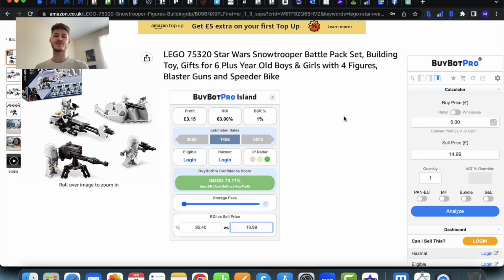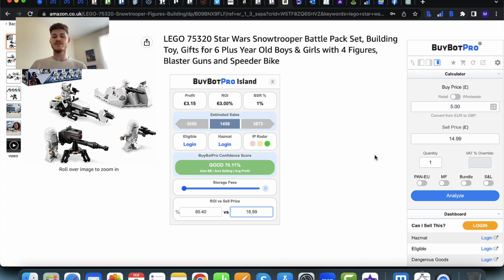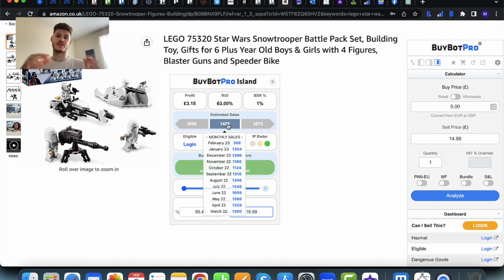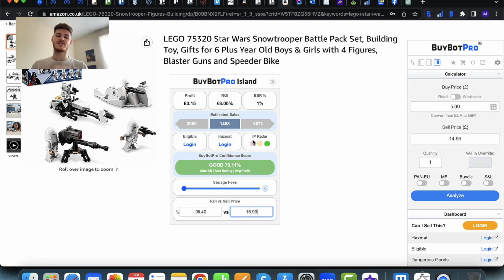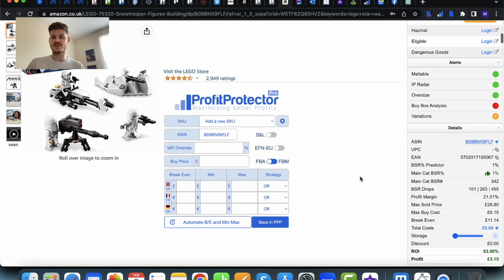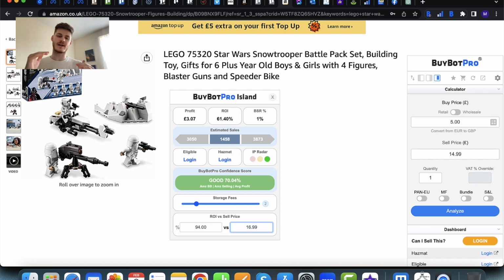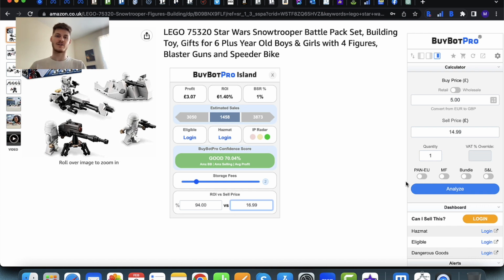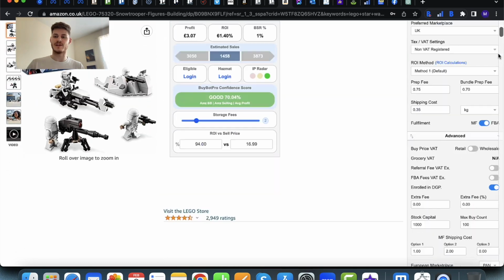Streamline Your Online Arbitrage Item Analysis with BuyBotPro Island - Make Informed Decisions Fast!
Get ahead of the online arbitrage game with BuyBotPro Island!
This powerful tool gives you all the essential information you need to make informed buying decisions and maximize your profits.

With the Island, you can easily view the ROI, profit, BSR %, estimated sales, and confidence score for each item. The platform also indicates if an item is hazardous or a dangerous good and checks its eligibility on Amazon.

Plus, you can easily set different time periods for Amazon storage fees to be taken into account for the calculations.
Get a complete and concise overview of your deal analysis with BuyBotPro Island!